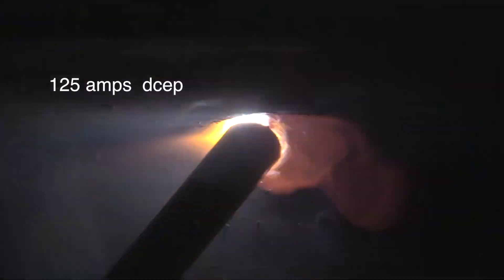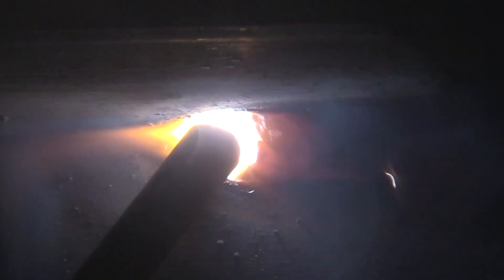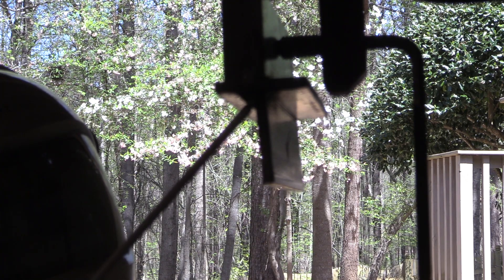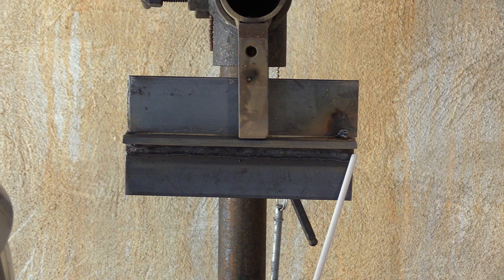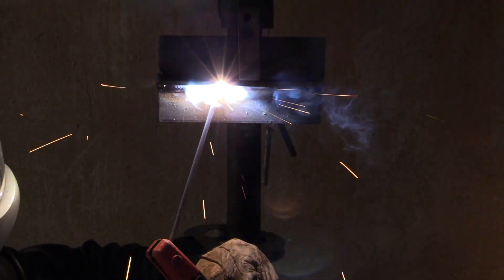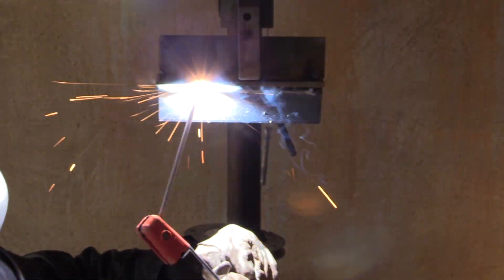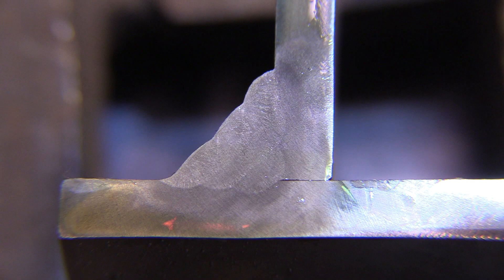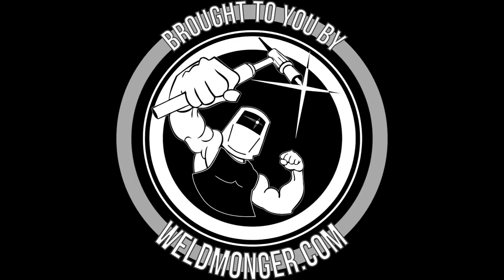Overhead 7018 Biggest Mistake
This Video is on Stick welding overhead with 7018 electrodes.
Amperage needs to be hot enough so that when you hold a very tight arc , the rod will not stick.
Arc length needs to be short.
Rod angle needs to be kept to a minimum..only 5-15 degrees.

A long arc will result in molten metal falling out of the puddle and will not produce good results.
I used 125 amps for this video but all machines are a bit different and even 7018 rods are different.
For example, a Lincoln Excalibur 7018 might require more amperage than a hobart from tractor supply.